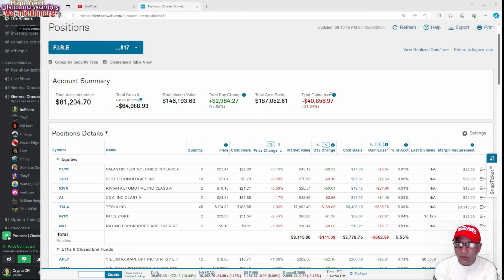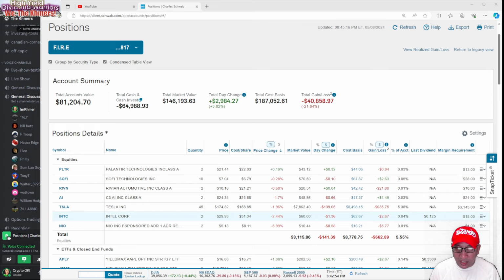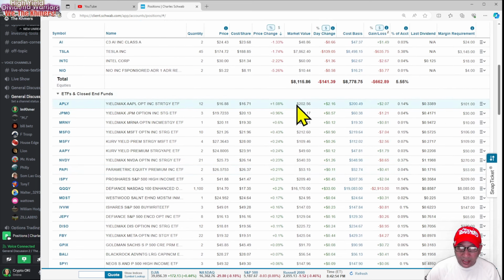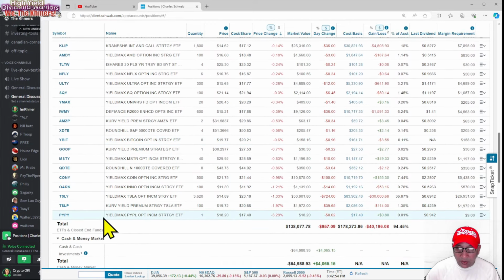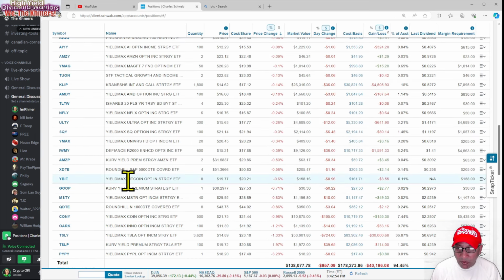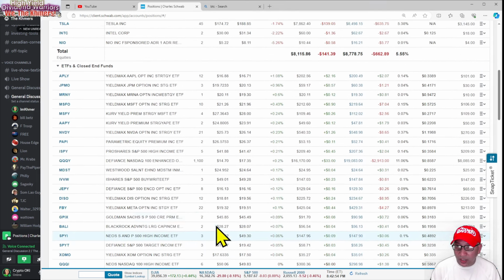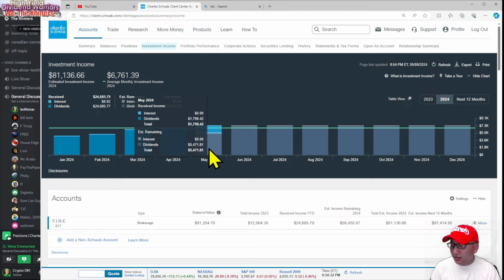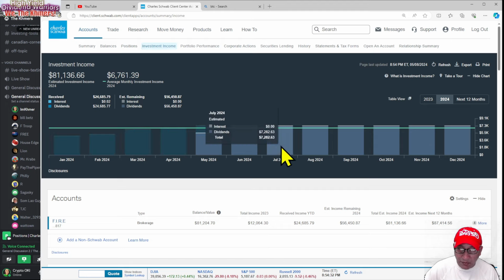Today's portfolio review, Wed 5/8/2024, What should I buy with my $4,000? $CONY or $ULTY??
Title: Today's portfolio review, Wed 5/8/2024, What should I buy with my $4,000? $CONY or $ULTY??

Timeline:
Jan 2023 - Start Investment Journey by opening a Charles Schwab account with $200
Jul 2023 - Reach the $10,000 milestone, $500 monthly dividend income
Jul 2023 - First Time Using Margin to buy 50 shares of BITO
Aug 2023 - Reached $2,000 monthly dividends goal
Sep 2023 - Bought QQQY and JEPY, the first zero-DTE ETFs
Oct 2023 - I bought (1) share of Tesla (TSLA) stock for $242
Nov 2023 - Enter new positions for SoFi, TSLT, and TSLP
Nov 2023 - Reached $3,000 monthly dividends
Dec 2023 - Reached $5,000 monthly dividends | All-in on QQQY
Jan 2024 - Reached $6,000 per month, but i have $50k of div
Mar 2024 - Own all YieldMax and Defiance income ETFs
Apr 2024 - Reached $7,000 per month

My portfolio:
NIO NIO INC FSPONSORED ADR 1 ADR REPS 1 ORD SHS
RIVN RIVIAN AUTOMOTIVE INC CLASS A
TSLA TESLA INC
AAPY KURV YIELD PREMIUM STRGYAPE ETF
AIYY YIELDMAX AI OPTN INCME STRGY ETF
AMDY YIELDMAX AMD OPTION INC STRG ETF
AMZP KURV YIELD PREM STRGY AMZN ETF
AMZY YIELDMAX AMZN OPTN INC STRGY ETF
APLY YIELDMAX AAPL OPT INC STRTGY ETF
BALI BLACKROCK ADVNTG LRG CAPINCM ETF
CONY YIELDMAX COIN OPTN INC STRG ETF
DISO YIELDMAX DIS OPTION INC STRG ETF
FBY         YIELDMAX META OPTN INC STGY ETF
FEPI REX FANG INNOVATION EQTYPREM ETF
GOOP KURV YIELD PREMIUM STRATEGY ETF
GOOY YIELDMAX GOOGL OPTN INC STGY ETF
GPIQ GOLDMAN SACHS NASDAQ 100CRE ETF IV
GPIX GOLDMAN SACHS S P 500 CRE PRM ETF IV
IQQQ PROSHARES NASDAQ 100 HIGH INC ETF IV
ISPY PROSHARES S&P 500 HIGH INCOME ETF
IVVW ISHARES S&P 500 BUYWRITEETF
IWMW ISHARES RUSSELL 2000 BUYWRITE ETF
IWMY DEFIANCE R2000 ENHCD OPTS INC ETF
JEPY DEFIANCE S&P 500 ENCD OPT INC ETF
JPMO YIELDMAX JPM OPTION INC STG ETF
KLIP KRANESHS INT AND CALL STRTGY ETF
MDST WESTWOOD SALNT EHND MDSTM INM ETF
MRNY YIELDMAX MRNA OPTN INCMESTGY ETF
MSFO YIELDMAX MSFT OPTN INC STRG ETF
MSFY KURV YIELD PREM STRGY MSFT ETF
MSTY YIELDMAX MSTR OPT INCM STRTGY ETF
NFLY YIELDMAX NFLX OPTN INC STRG ETF
NVDY YIELDMAX NVDA OPTN INC STRGY ETF
OARK YIELDMAX INNO OPTN INCM STRGY ETF
PAPI PARAMETRIC EQUITY PREMIUM INC ETF
PYPY YIELDMAX PYPL OPT INCM STRTGY ETF
QDTE ROUNDHILL N 1000DTE COVERED ETF
QQQI NEOS NASDAQ 100 HIGH INCOME ETF
QQQY DEFIANCE NASDAQ 100 ENHANCED OPTIONS INCOME ETF
SPYI NEOS S AND P 500 HIGH INCOME ETF
SPYT DEFIANCE S&P 500 TARGET INCOM ETF
SQY YIELDMAX SQ OPTION INC STRGY ETF
TLTW ISHARES 20 PLS YR TRSY BD BYT ST ETF
TRES DEFIANCE TREASURY ALTRNTYD ETF IV
TSLP KURV YIELD PREMUM STRGY TSLA ETF
TSLY YIELDMAX TSLA OPT INCM STGY ETF
TUGN STF TACTICAL GROWTH AND INCOME ETF
ULTY YIELDMAX ULTRA OPT INC STRTGY ETF
XDTE ROUNDHILL S&P 5000DTE COVRD ETF
XOMO YIELDMAX XOM OPTION INC STRG ETF
YMAG YIELDMAX MAGFT 7 FND OPTINCM ETF
YMAX YIELDMAX UNIVRS FD OPT INCOM ETF